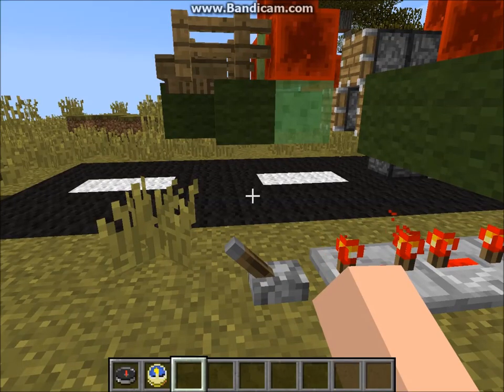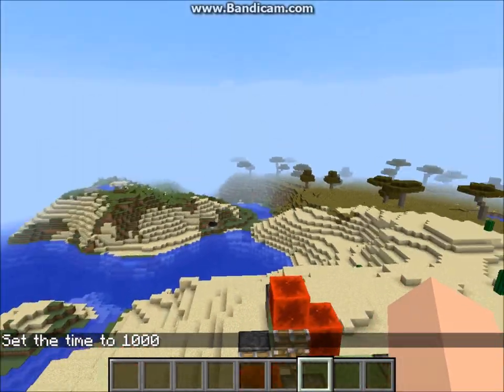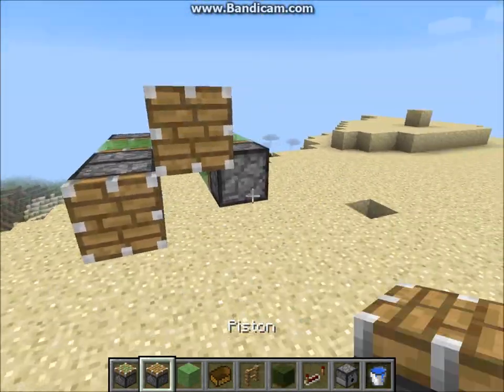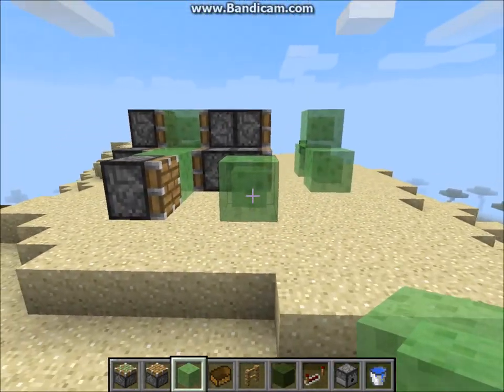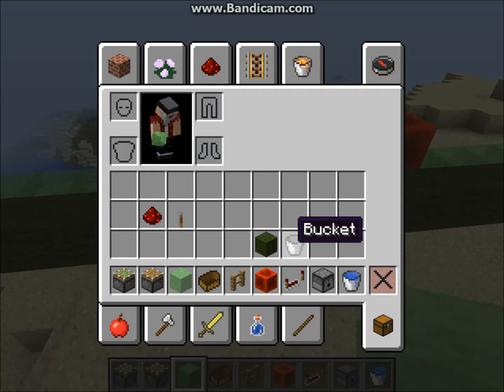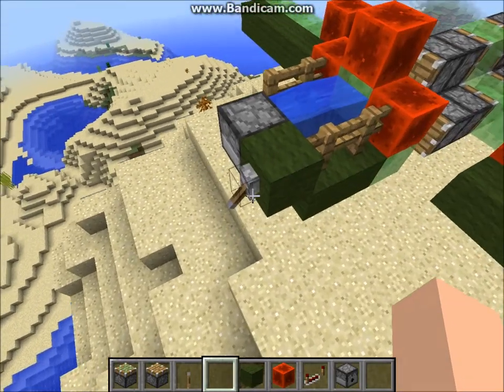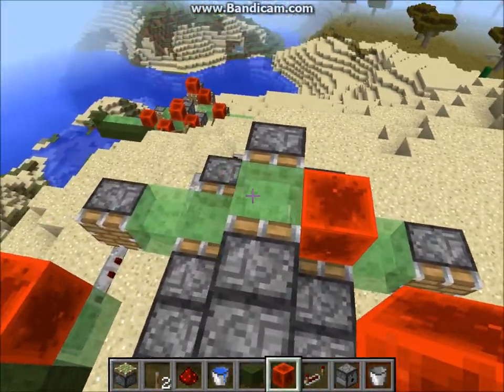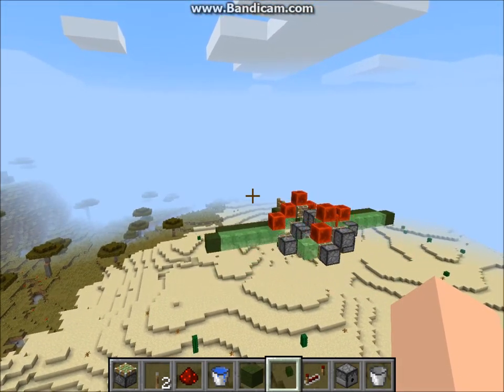Working Minecraft Plane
Hey guys! I just built something I think you'll like. It's a fully functional plane in minecraft.